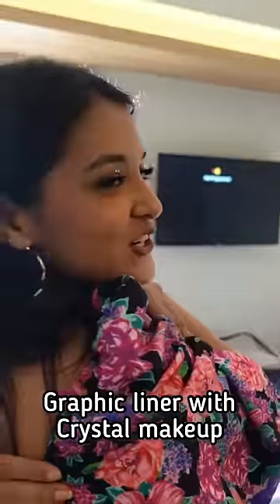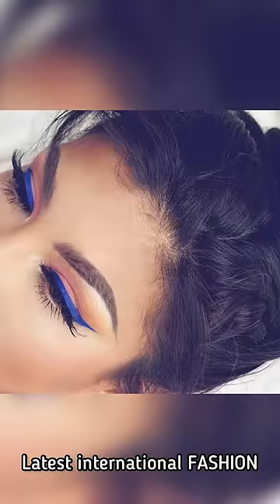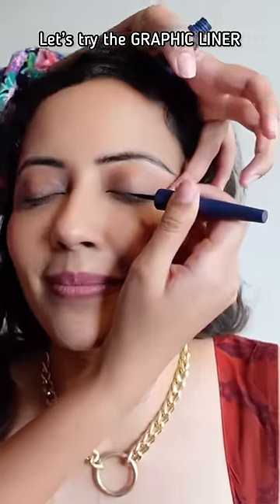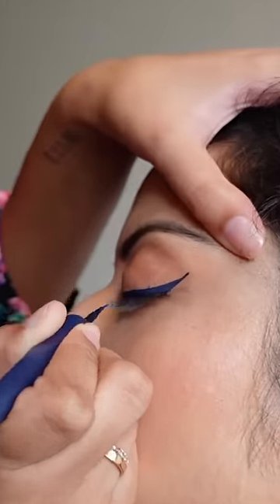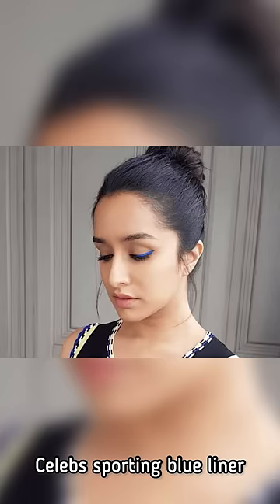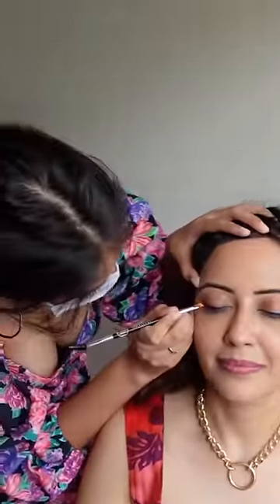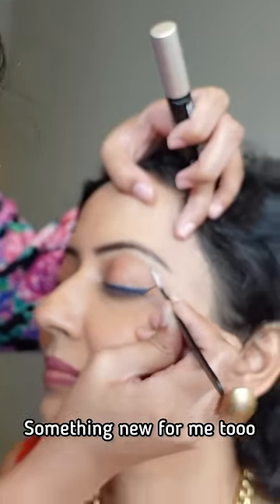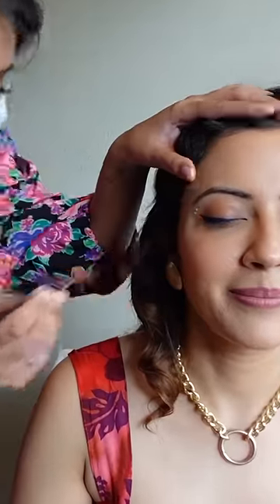Rate my Graphic liner and Crystal Makeup Look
Hi Friends
I recently tried this awesome graphic liner and crystal make-up trend which a lot of international stars are following on red carpet appearances. Check it out and tell me how you liked it.
Love
Garima
PS: this video was shot before I fractured my foot.